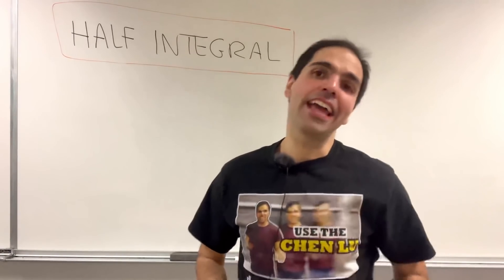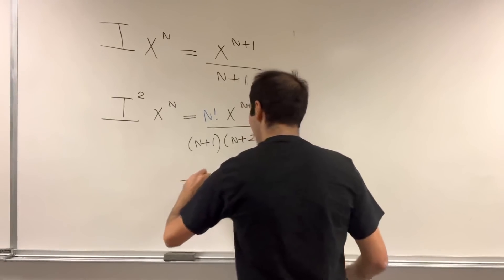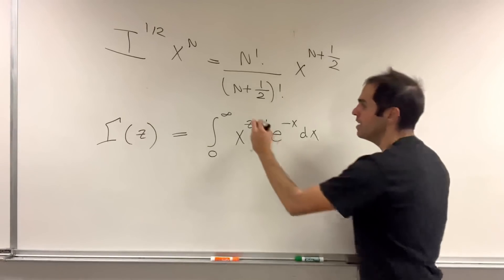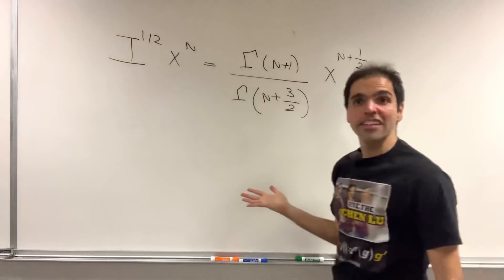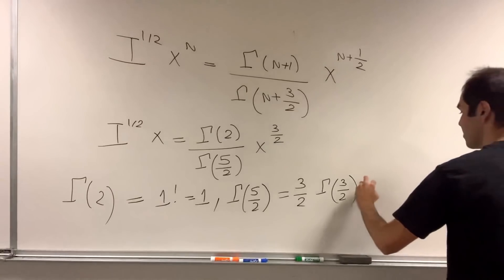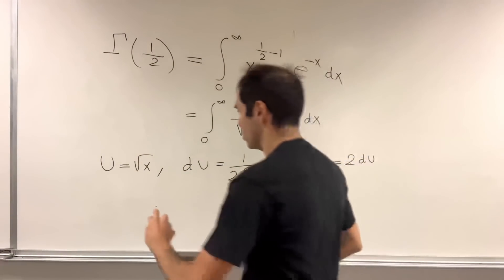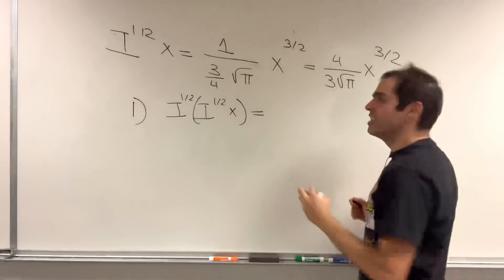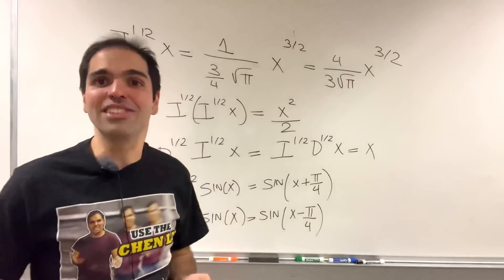Half integral of x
Defining the half integral, which is halfway between a function and its integral. Done by analogy with half derivatives, by finding formulas for the derivatives of power functions. It uses the factorial which is then generalized to the gamma function with Gaussian integrals. I also mention trig functions and applications to broken processes. This is a delight for any calculus student or anyone who is interested in fractional derivatives.

0:00 Introduction
0:30 Analogy
2:58 Gamma Function
5:00 Half integral of x
9:37 Properties and Applications